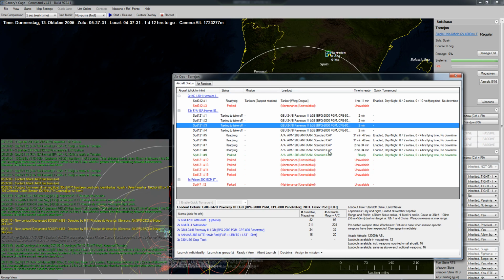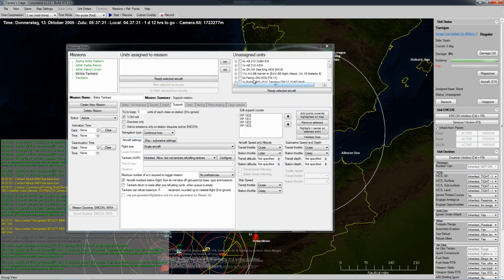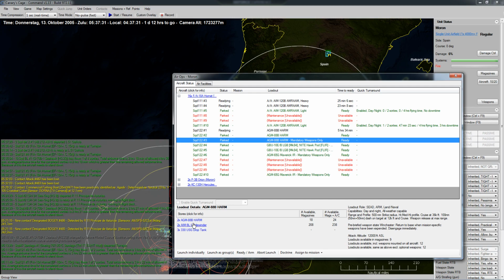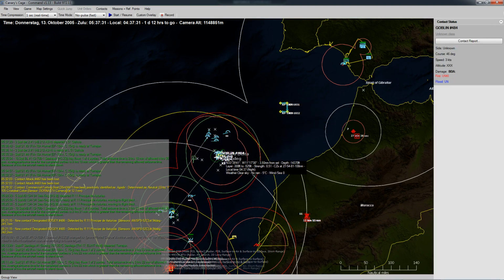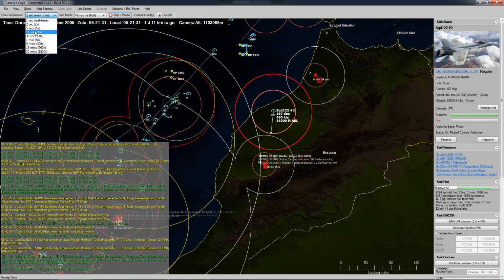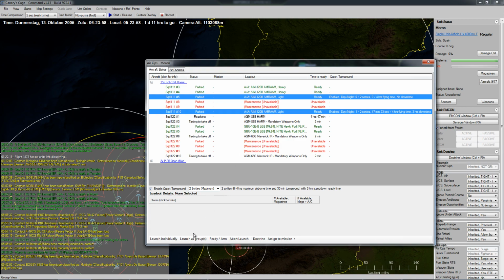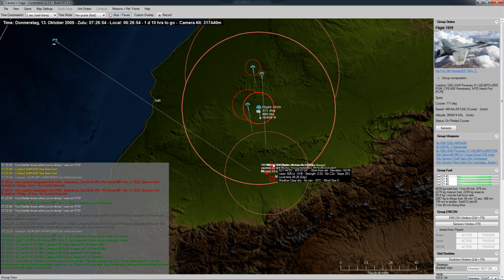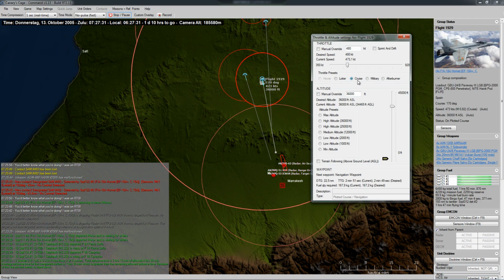Command: Modern Naval/Air Operations 29 - Lining up for Attack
We are trying to reconquer the Canary Islands as Spain from an Islamist North African Alliance, via fleet, and air operations.